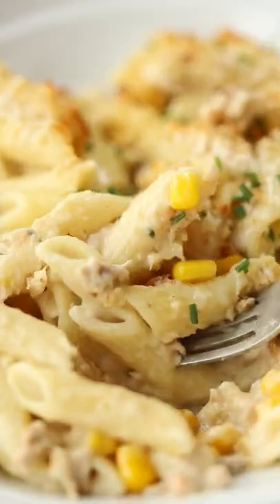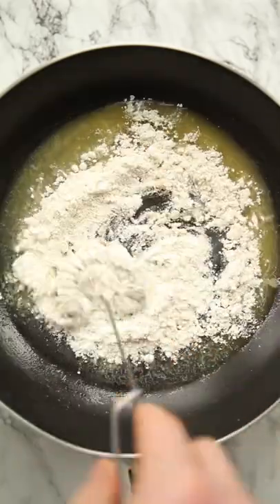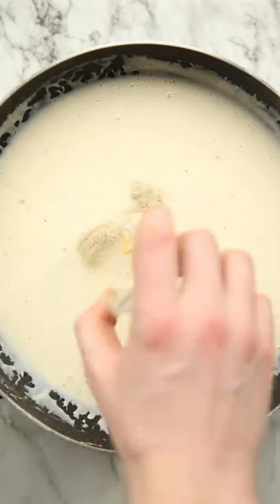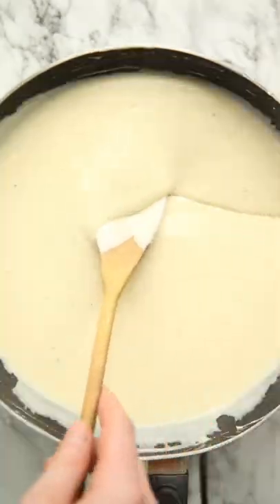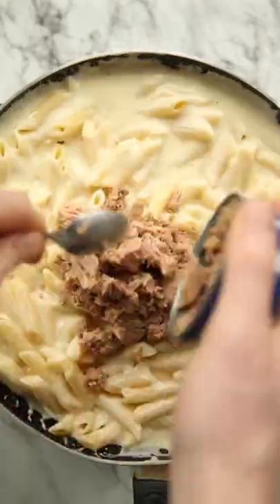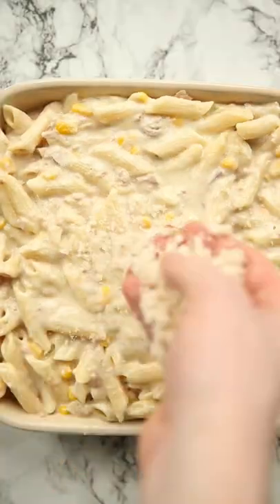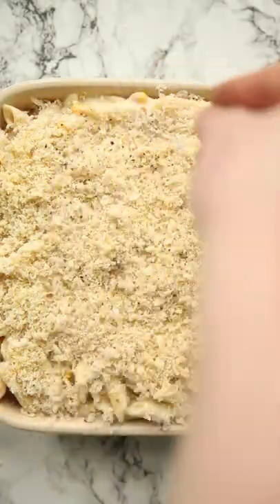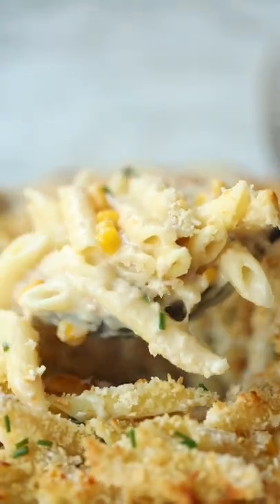Creamy Tuna Pasta Bake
This delicious creamy tuna pasta bake uses simple store-cupboard ingredients and couldn’t be easier to make! Chris x